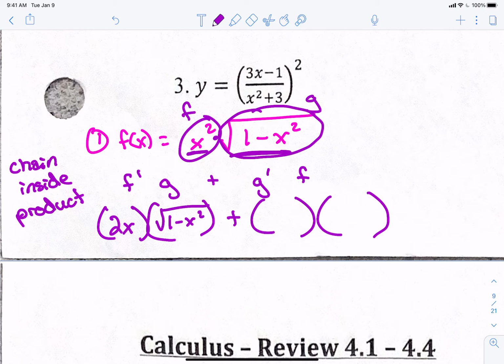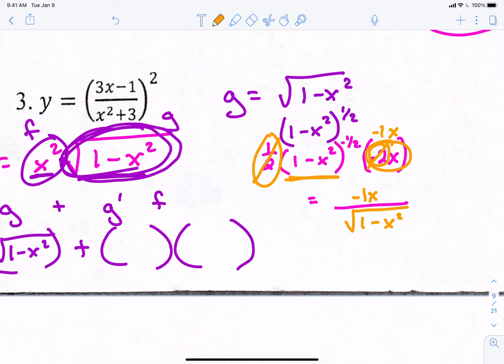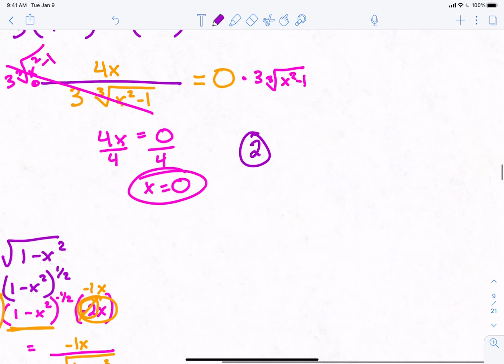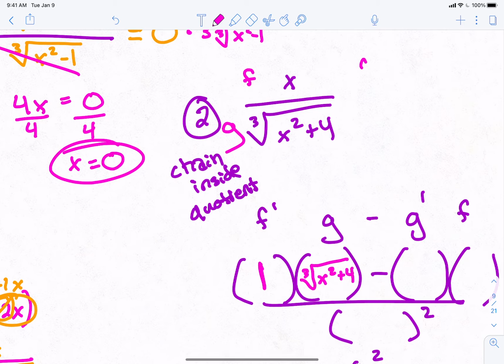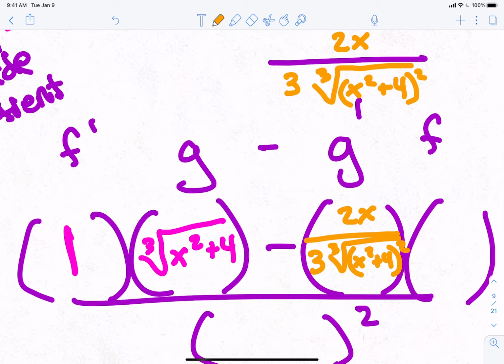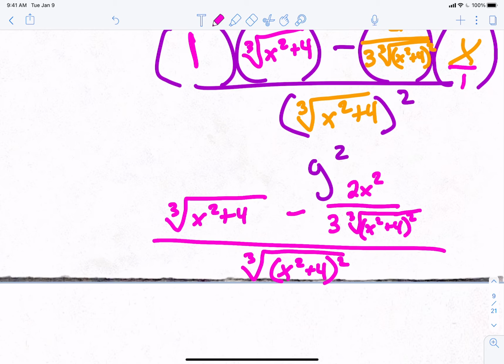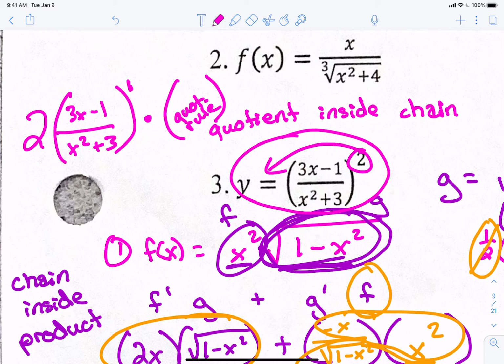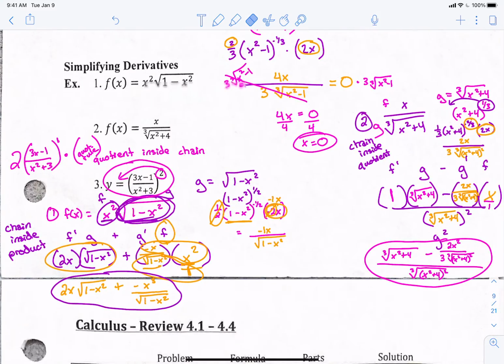Calc 4 4 Part B